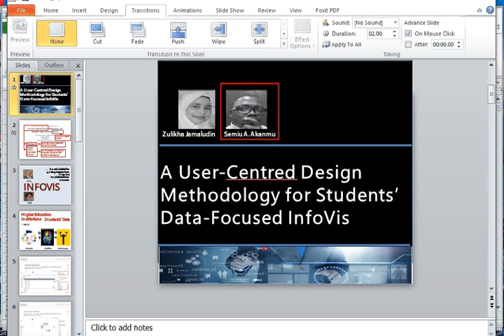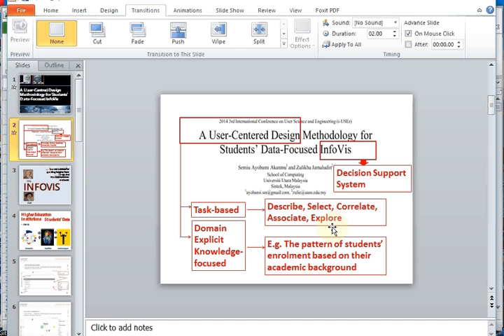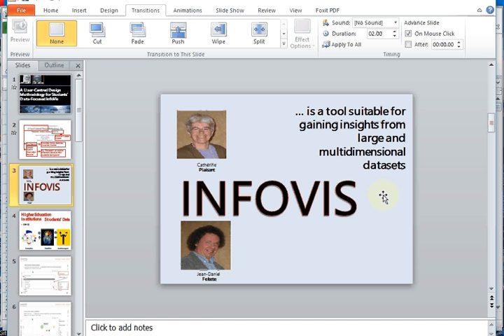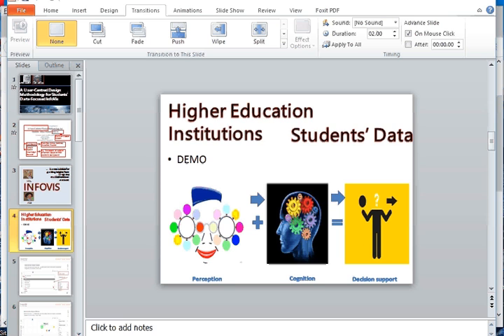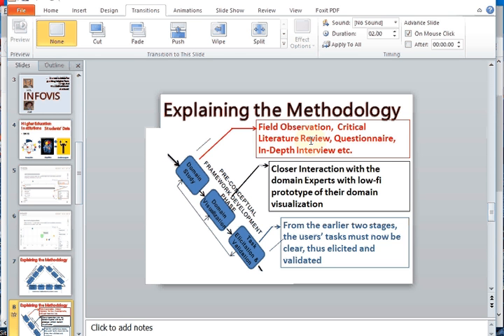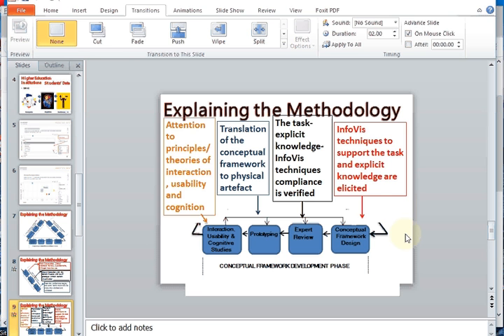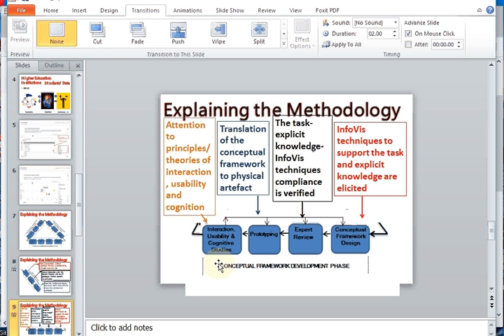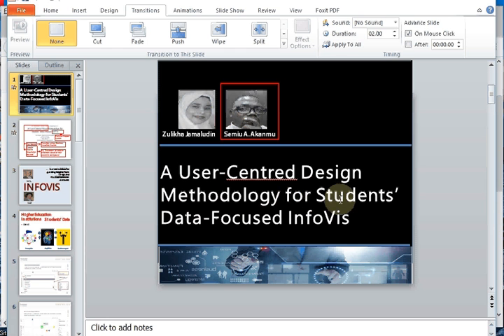Explanation of a User-centred Methodology for Students Data-focused InfoVis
This video is to explain the proposed User-centred Methodology for Students Data-focused InfoVis, especially its workability for designing Decision Support Systems (DSS).

This methodology is originally published in "Akanmu Semiu A. & Zulikha Jamaludin (2014). A User-centred Design Methodology for Students’ data-focused InfoVis Proceeding of 3rd International Conference on User Science and Engineering, pp. 115 – 118. Sept., 2-5, 2014, UiTM Shah-Alam, Malaysia."